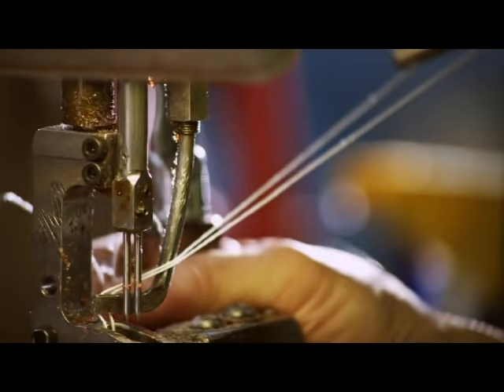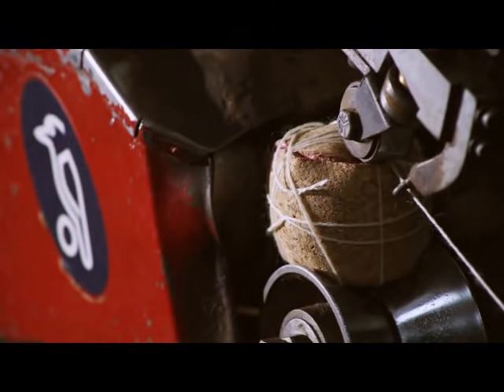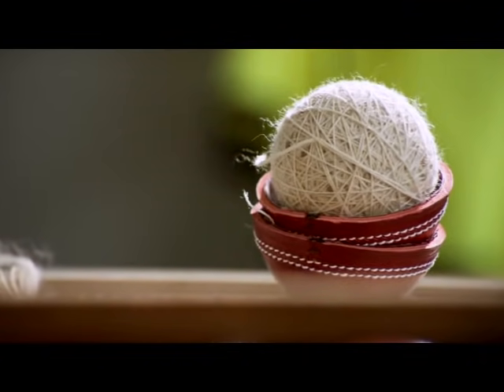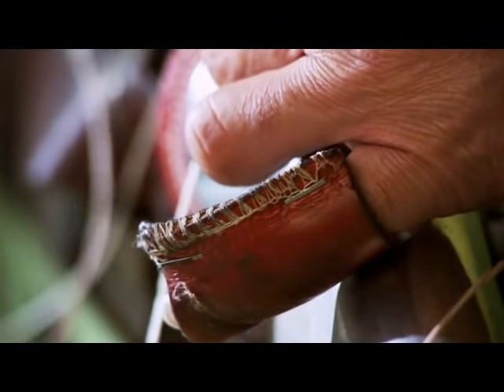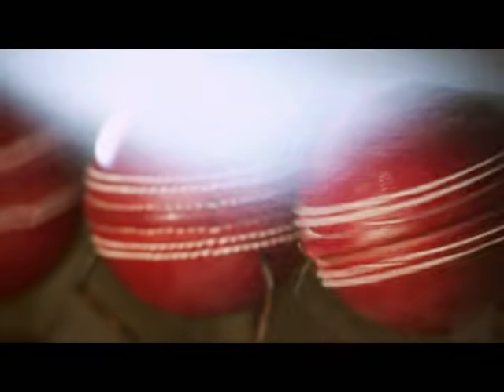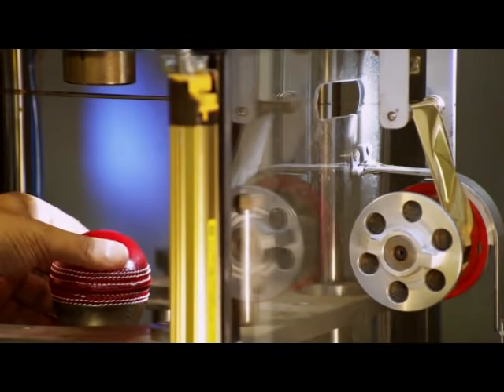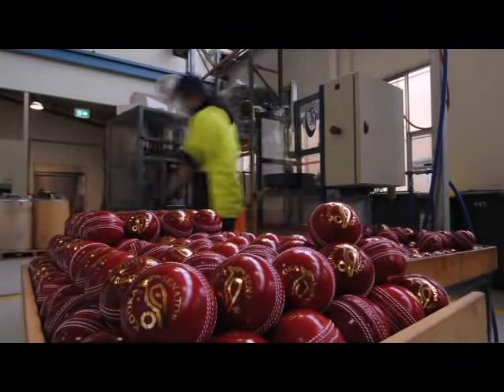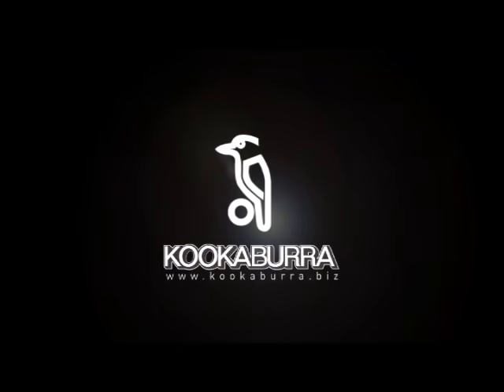Kookaburra Cricket Ball Manufacture Video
Ever wanted to know how the worlds best cricket ball is made?  Check out the official video from Kookaburra Cricket!